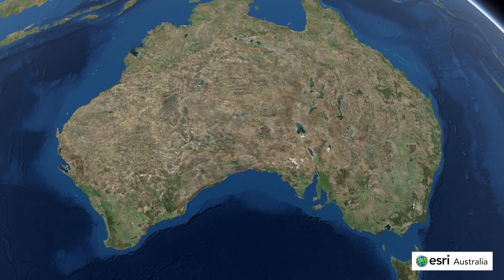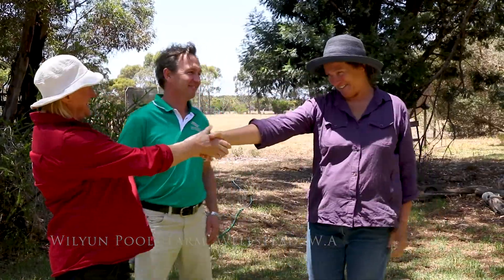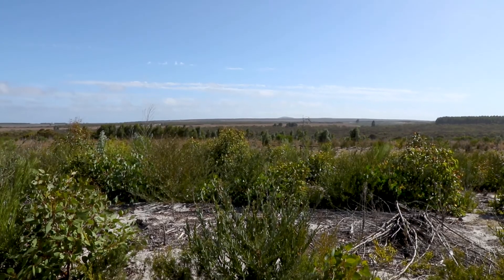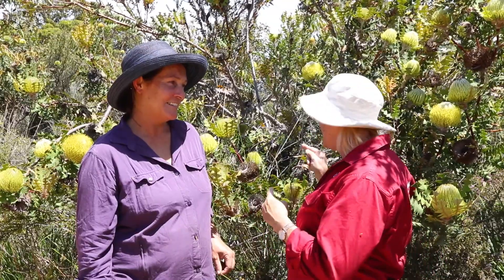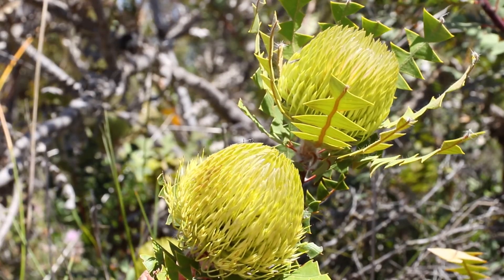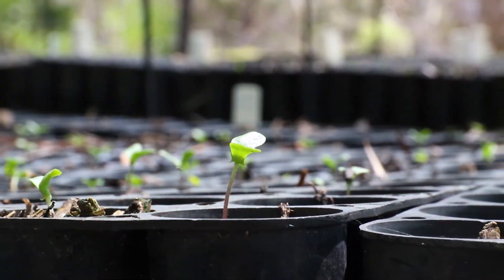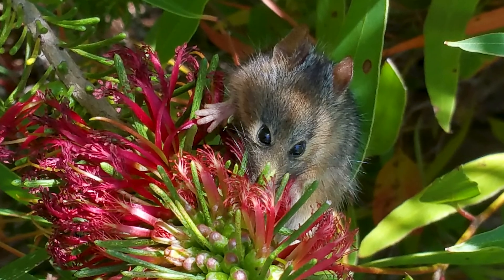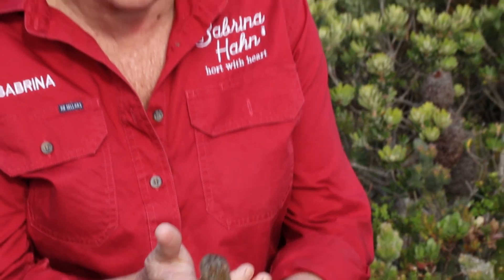Safe Havens For Honey Possums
We have a unique and precious asset – a biodiversity hotspot, home to plants and wildlife found nowhere else in the world.  Honey Possums are tiny marsupials which live in the dense native vegetation (Kwongan heathland) found across the south coast of Western Australia and is the only place where tiny honey possums stand a chance of surviving. They are the only marsupial to feed entirely on nectar and pollen and need a habitat rich in flowering plants to give them a year-round supply.

We are planting corridors of local flowering native plants which connect existing remnant vegetation to provide honey possums with the diverse food supply they need. Not only will it provide the perfect home for honey possums, but will give other birds and wildlife a safe shelter from feral predators and a provide a secure pathway for native species to move across the landscape as conditions change due to climate variability. It’s called Connectivity Conservation.